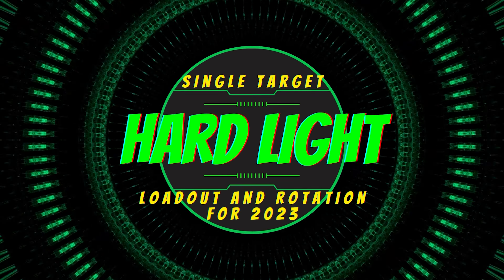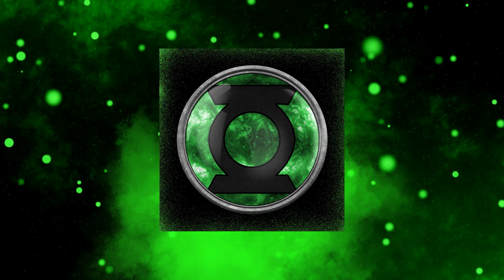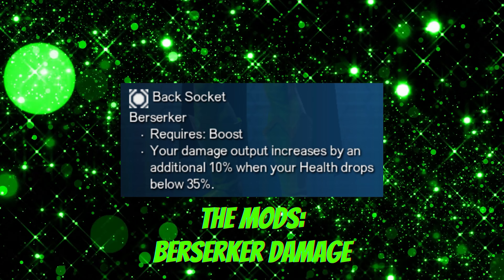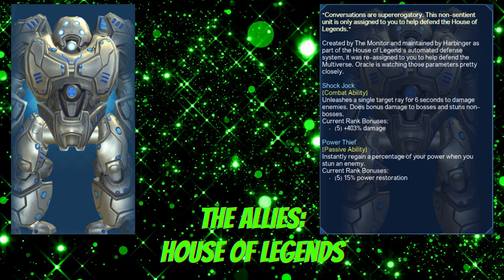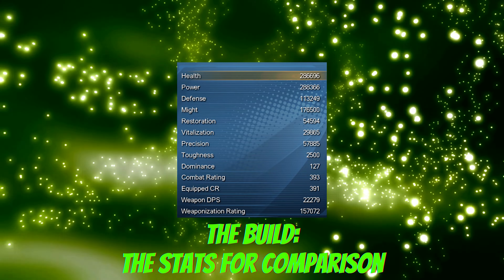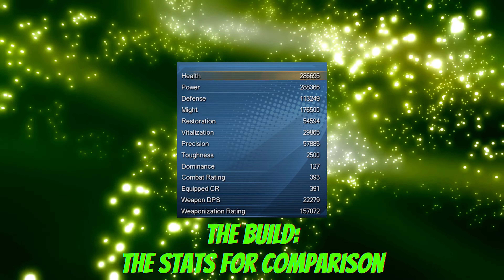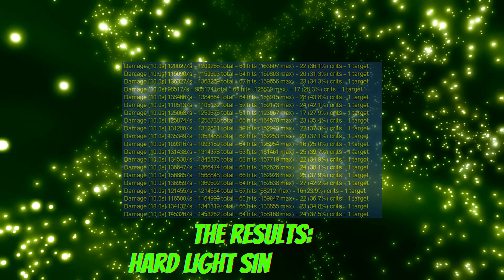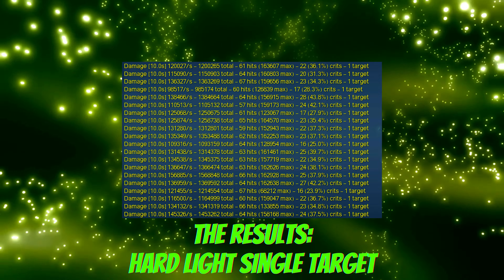DCUO New Hard Light Single Target Loadout and Rotation for 2023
Hey All!  I'm back with another one for you and this time we are starting up our look at Hard Light with the Single Target build.  We are going to look at the mods, the artifacts, the allies, the build, the loadout and yes, we will check out what kind of damage it can do!  Thanks so much for joining and once again, if you like what you see and you want more, hit that like and subscribe button to help keep the channel growing and also to not miss one single update as they drop!  I'll see y'all next time!